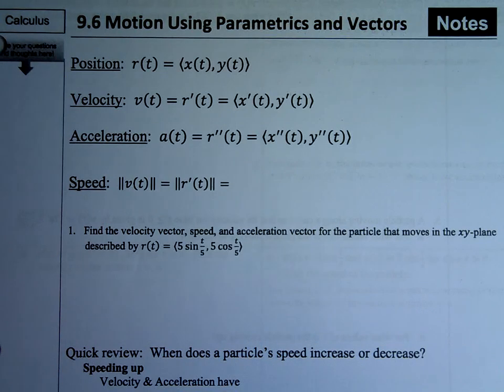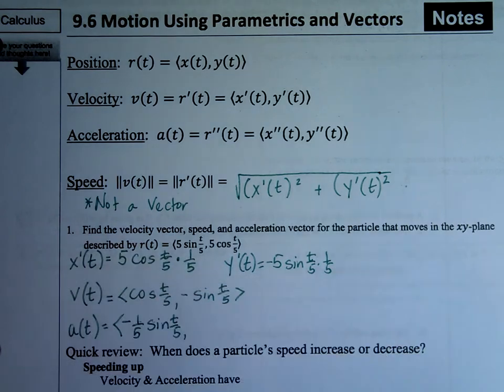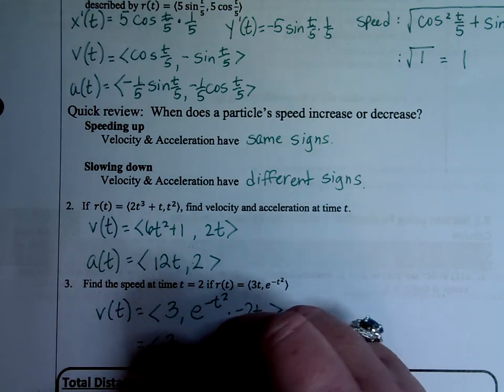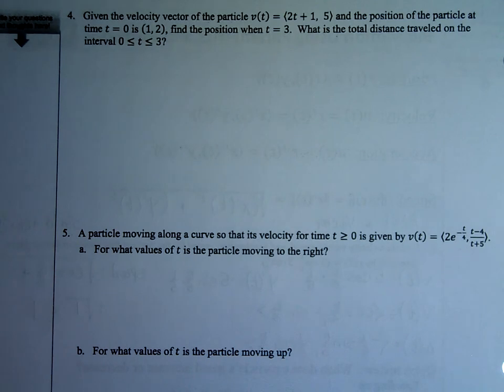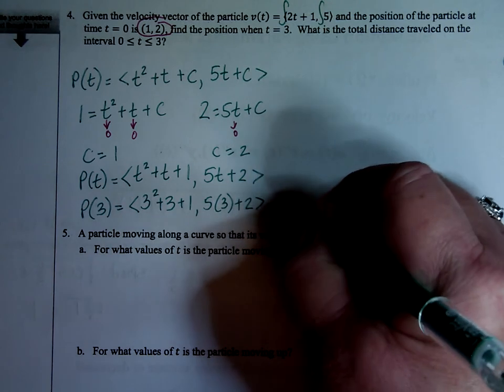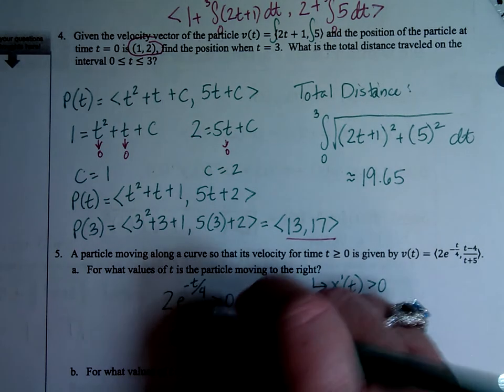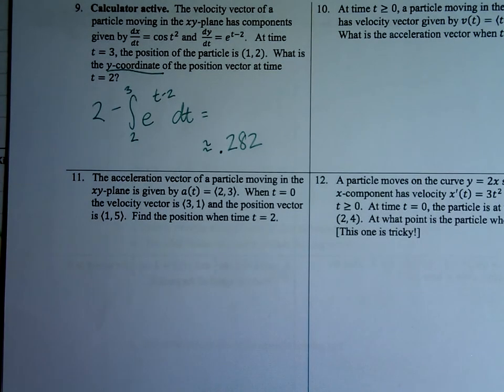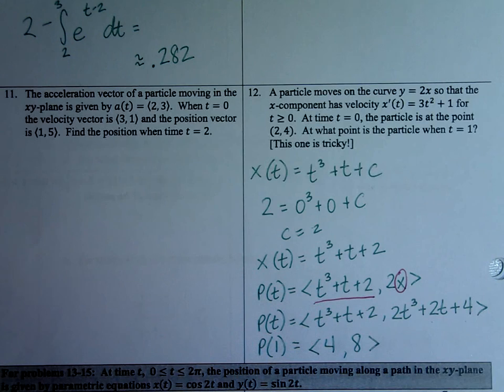AP Calculus BC: Section 9-6 Position, Velocity and Acceleration